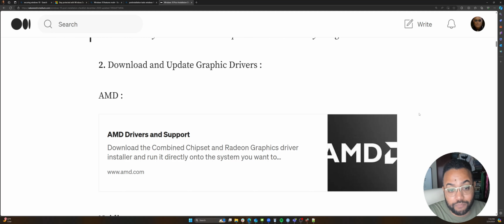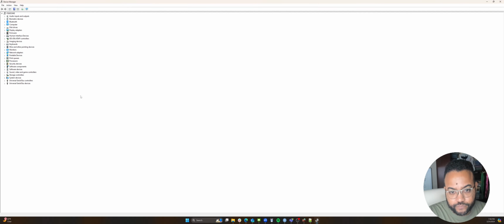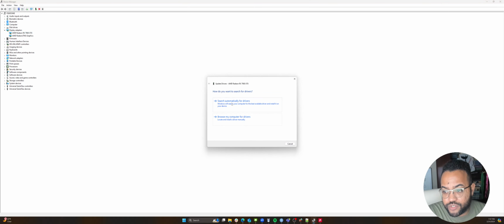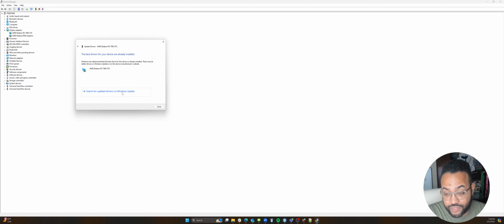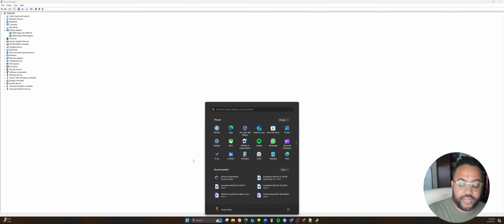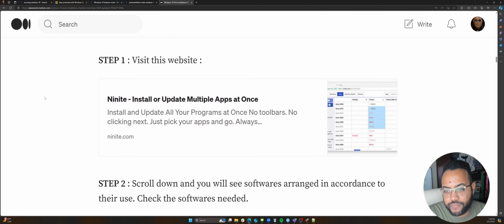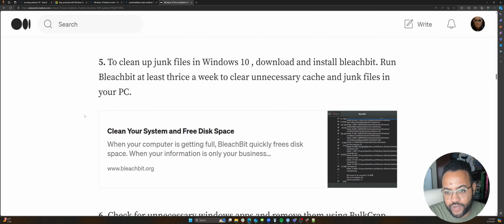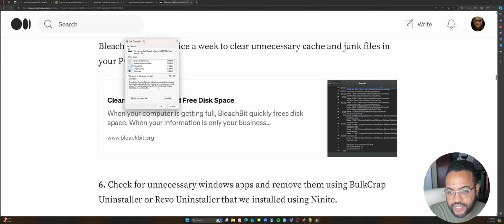Module 4: Post Installation Tasks for Windows 10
In this micro-lecture, I will lecture you on key Post-Installation tasks that are not work skipping after installing Windows 10 or 11 on your machine.